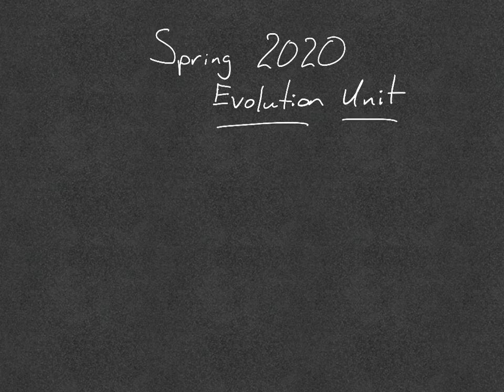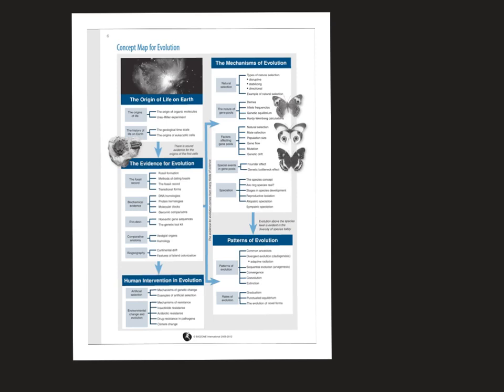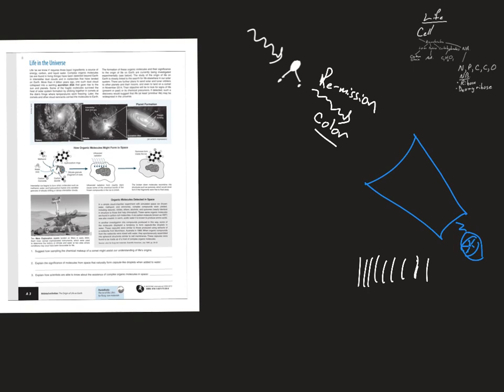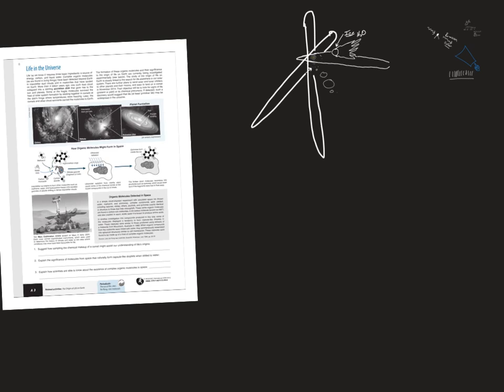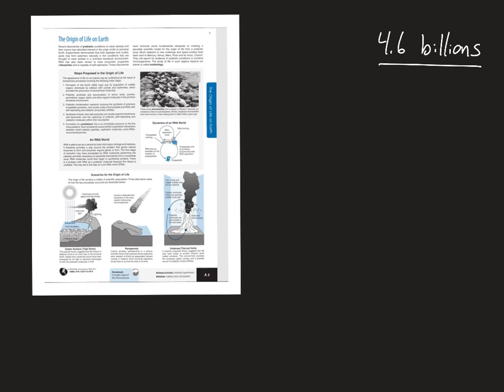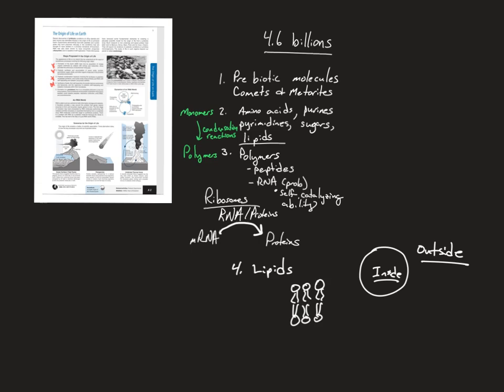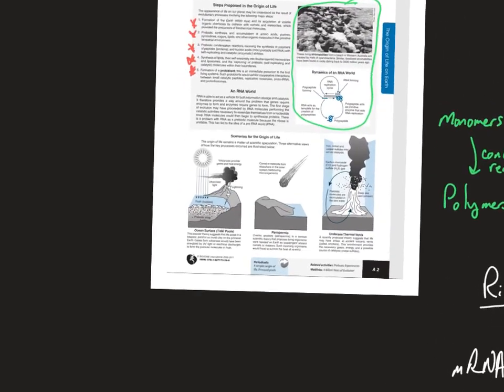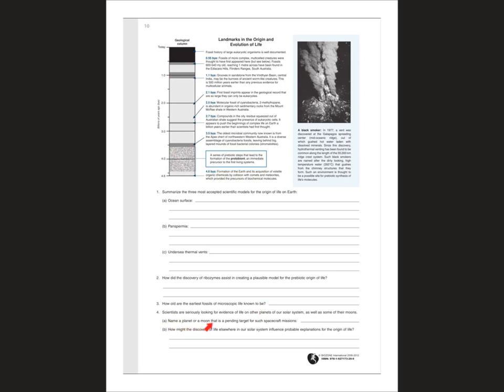Spring break Evolution Unit 2nd vid geologic time beg life